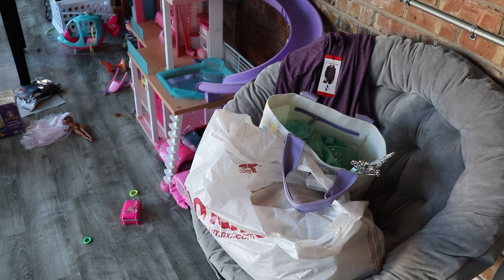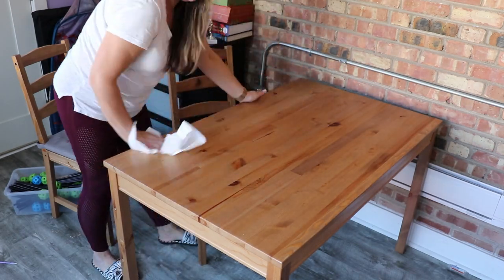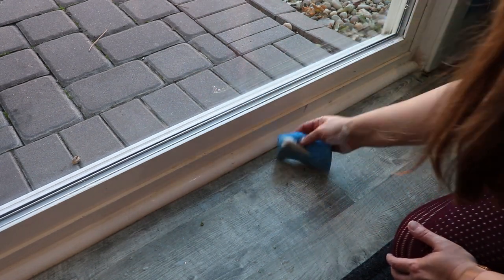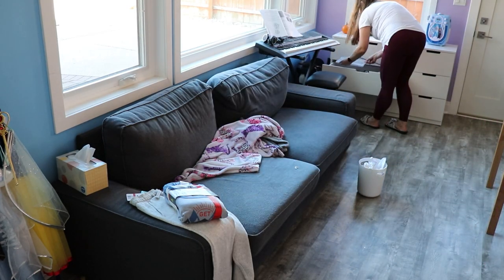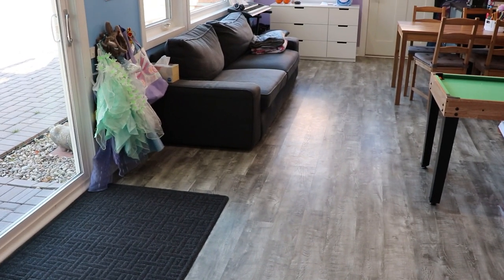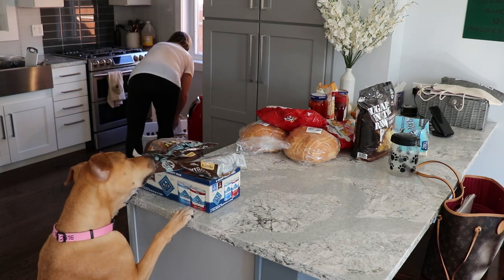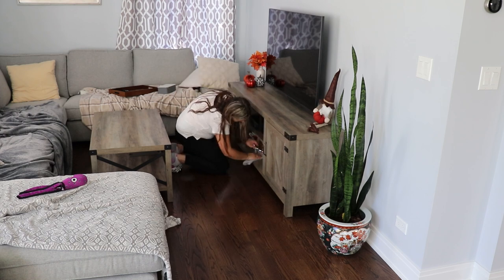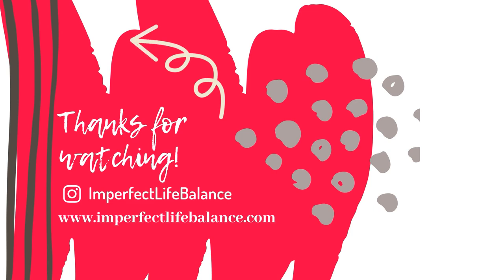EXTREME FALL DEEP CLEAN AND DECLUTTER WITH ME | 3K SUBSCRIBERS GIVEAWAY | 2022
Hope you are ready for some serious fall deep clean and declutter with me motivation! I am staring with some deep cleaning in the playroom and mudroom using my brand new cleaning tool (things you get excited about in your 40s LOL)! Then I declutter some fall decorations that I did not use this year and also do some weekly cleaning around the house.

REMEMBER TO ENTER THE GIVEAWAY! (details in the video and below!)

Timestamps:
0:00 In today's video
0:33 Playroom/mudroom deep cleaning
17:07 Fall decorations declutter
18:52 Kitchen island and laundry
21:56 Living room cleaning
23:41 Floors

Win a VacLife Cordless Electronic Spin Scrubber VL703!!!

To celebrate reaching 3K subscribers on my channel, I partnered with VacLife to give one of you a VacLife Cordless Electronic Spin Scrubber VL703. You have to reside within US to participate.

Items I mentioned in this video:
VacLife Cordless Electric Spin Scrubber (VL703)

Dyson vacuum (I got mine at Costco)

ABOUT ME:

I’m a working mom of a 10-year-old David and 6-year-old Emilia. I have been married to my husband Piotr for 10 years. I’m originally from Poland, which explains my accent ;) and now live in Chicago suburbs.

You will find videos about time and home management. Lots of decluttering, cleaning, and organizing with the goal to simplify your home so you can spend more time doing the things you love.